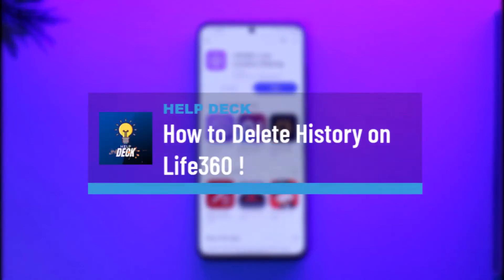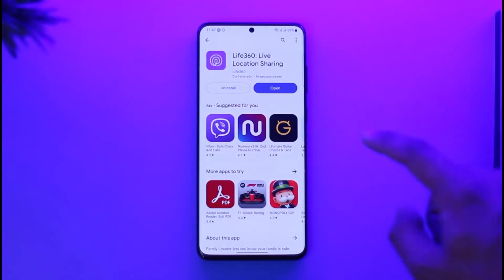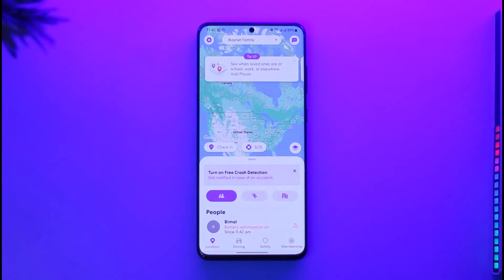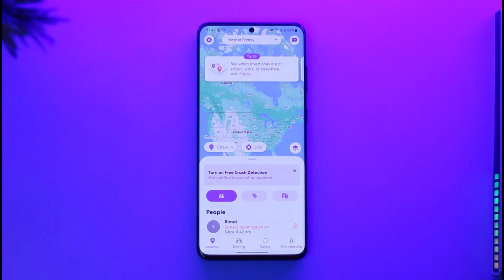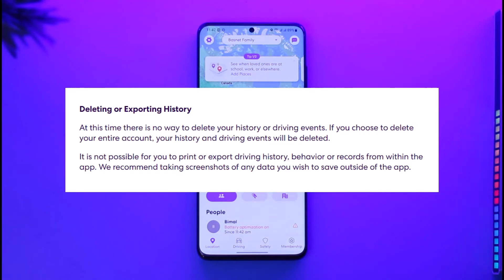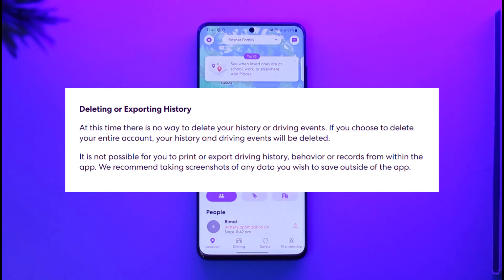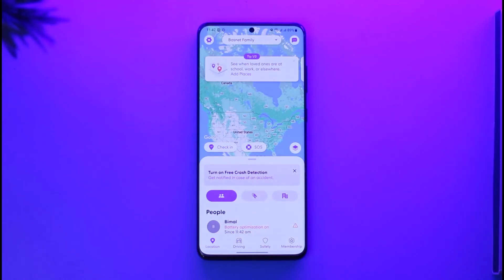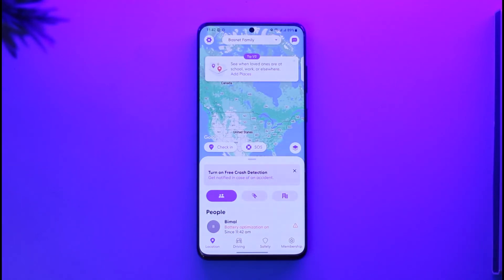How to Delete History on Life360 !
This video guides you in quick easy steps to delete your account history on Life360. So make sure to watch this video till the end.

~ Chapters:
0:00 Introduction
0:10 Delete History
1:02 Conclusion